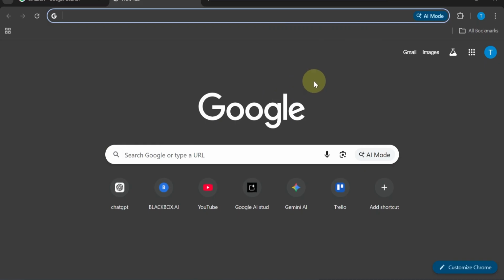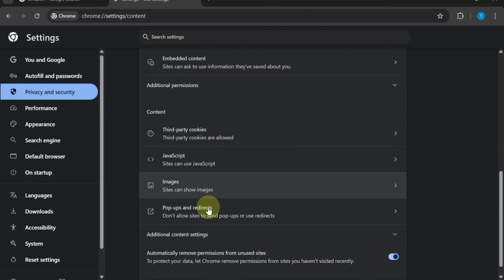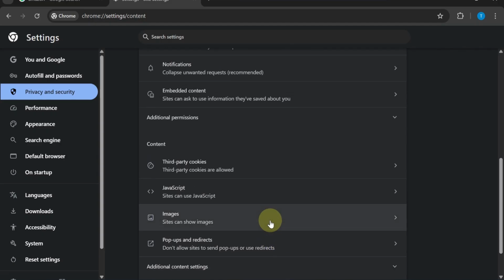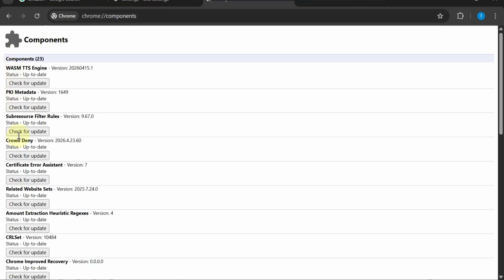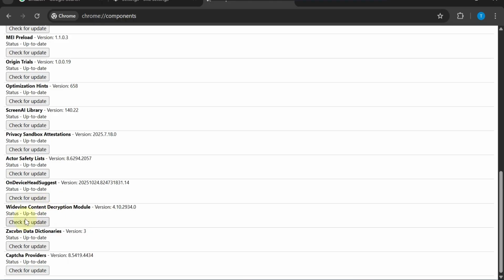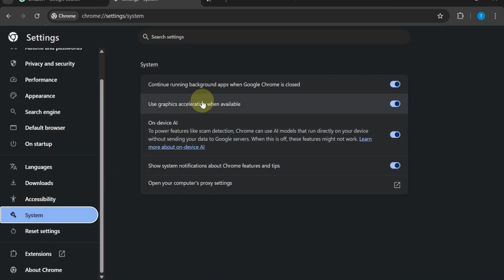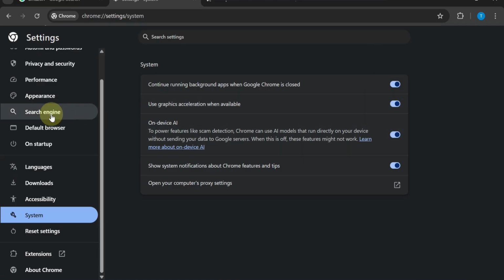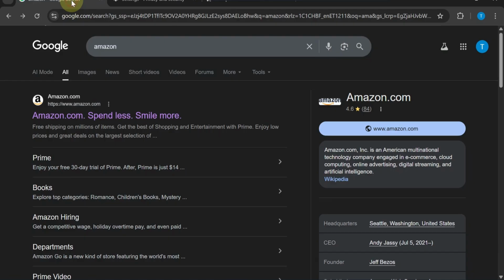How To Fix Amazon Digital Rights Error Chrome [2026 GUIDE]